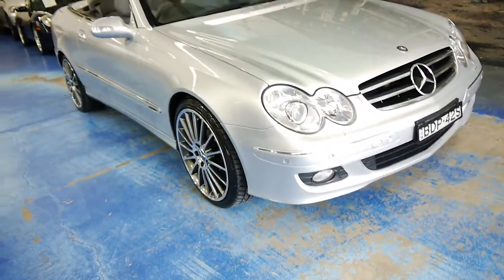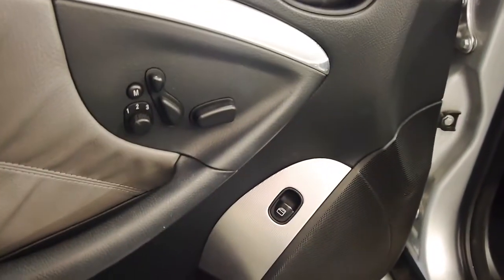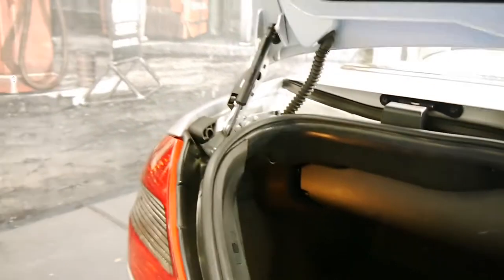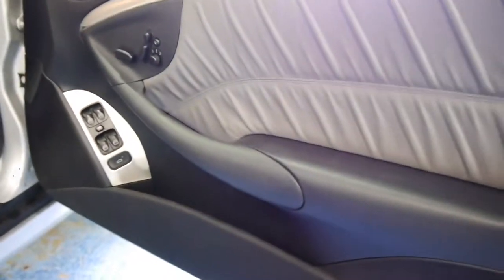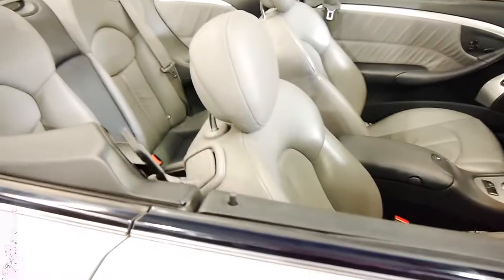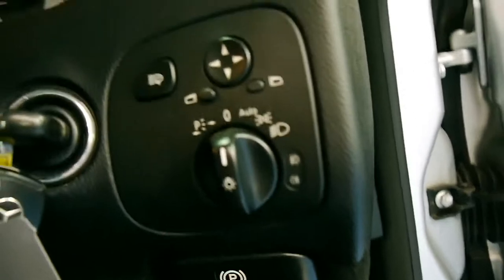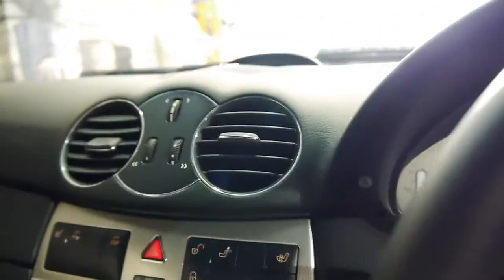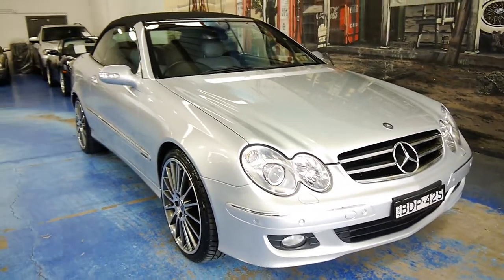2006 Mercedes Benz CLK350 Cabriolet